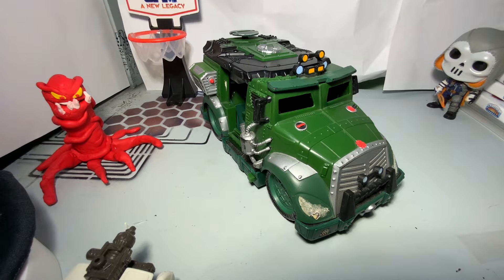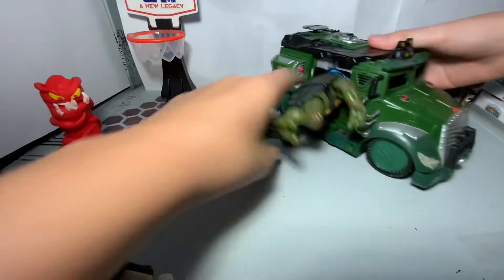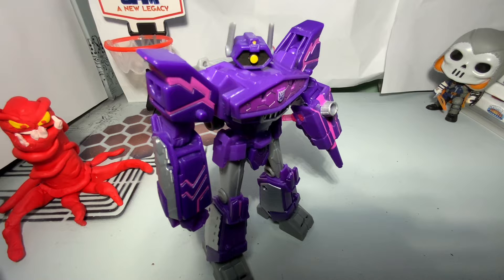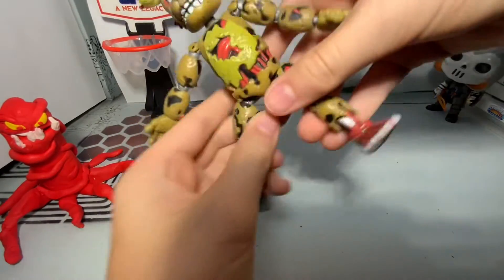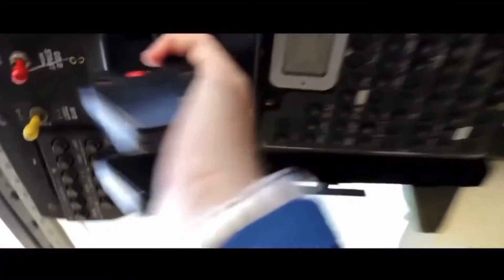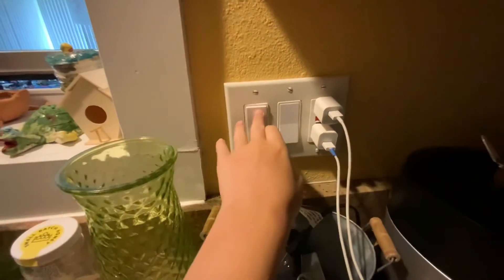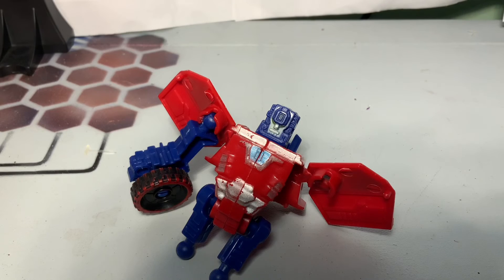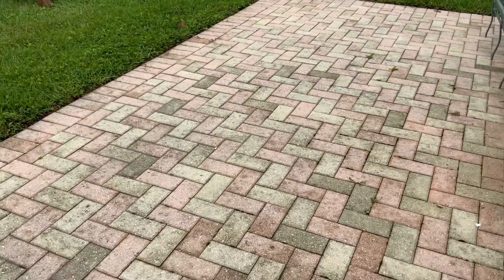Noahs fantabulous toy review